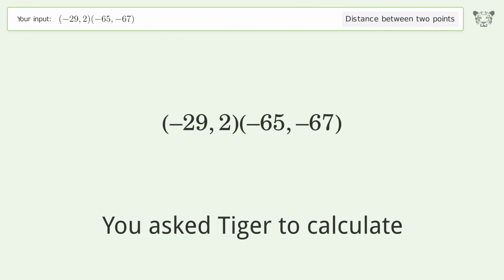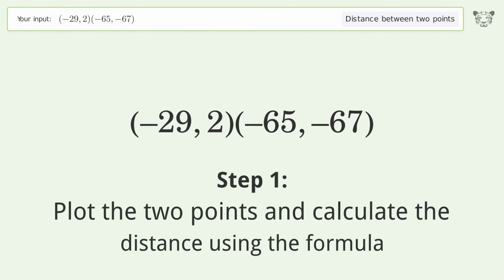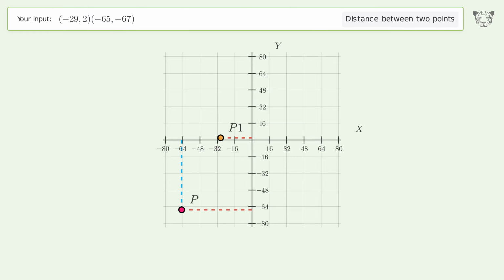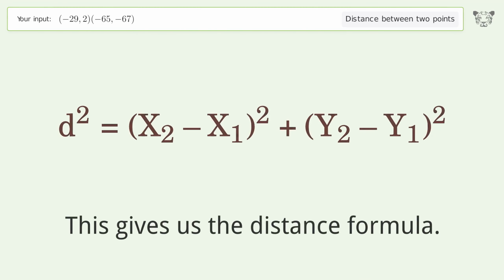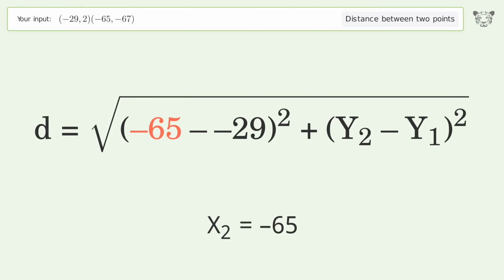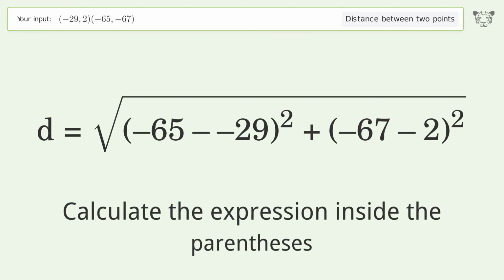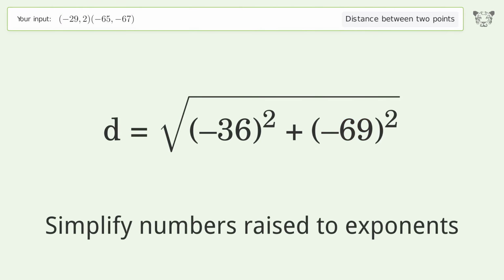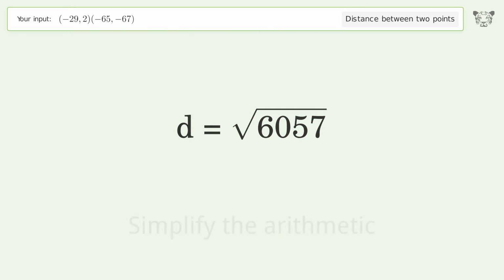Find the distance between two points p1 (-29,2) and p2 (-65,-67): Step-by-Step Video Solution